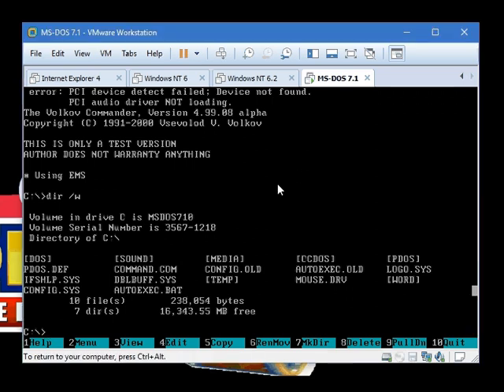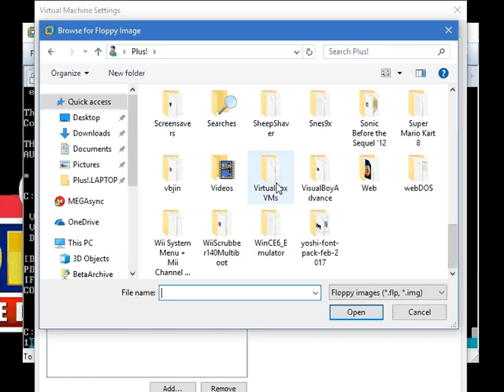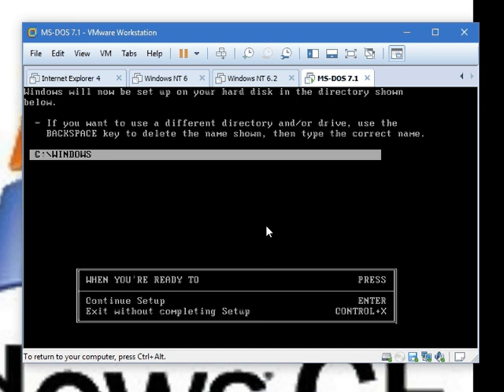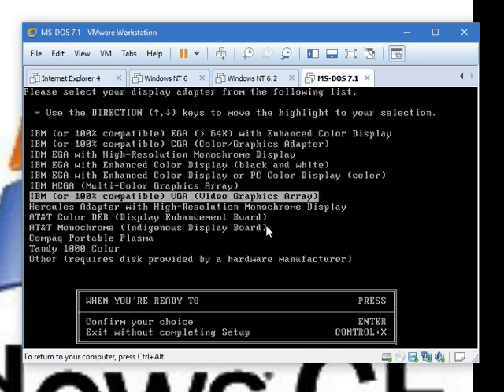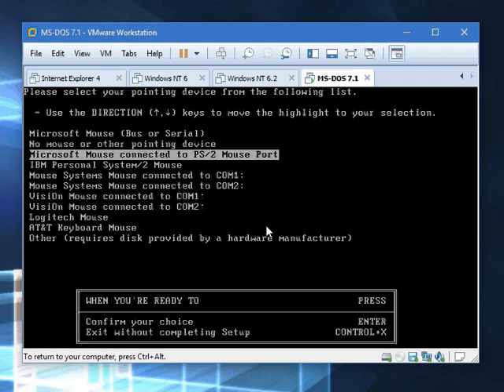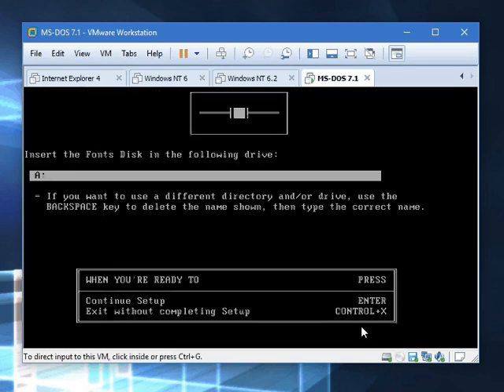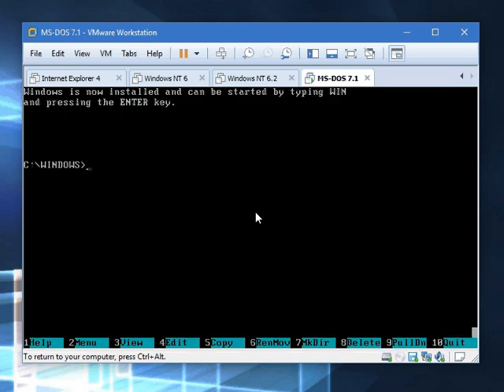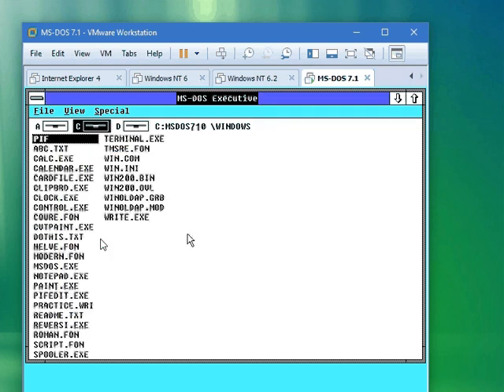How to install Windows 2.0 in VMware!